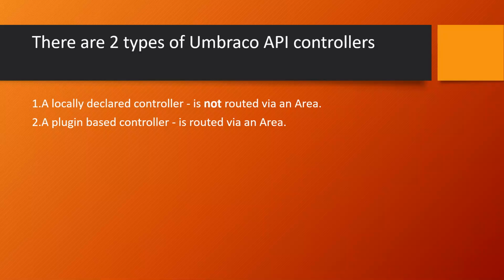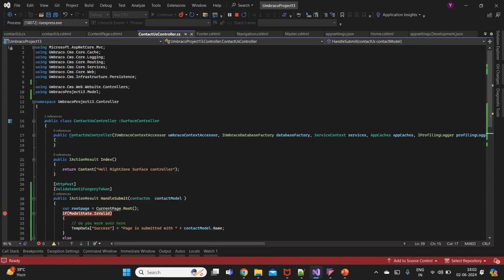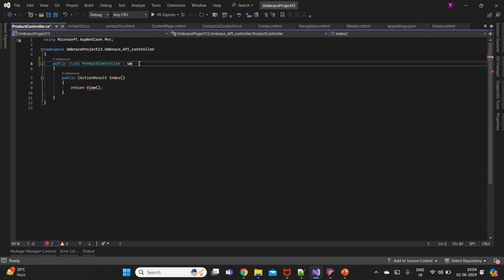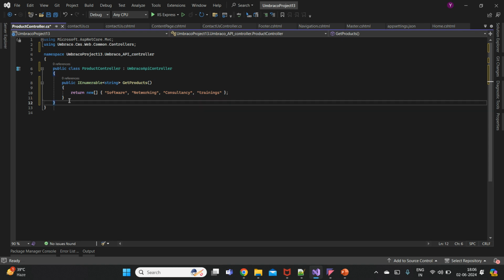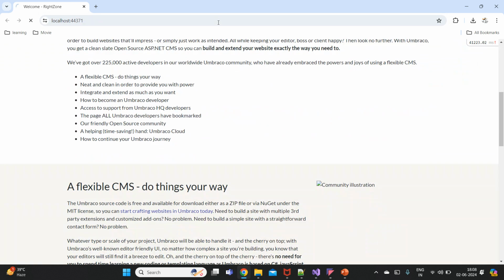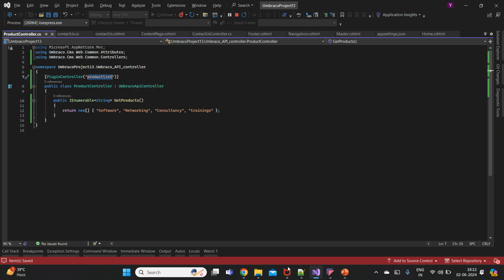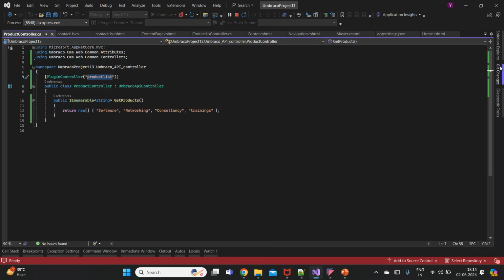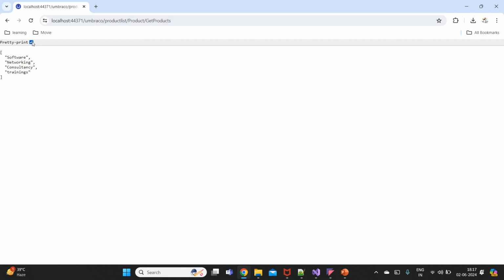Umbraco API controller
Umbraco API controller introduction